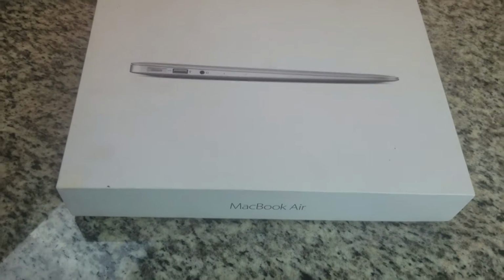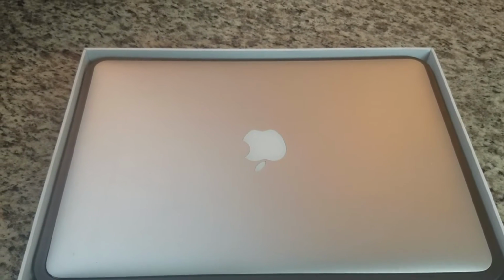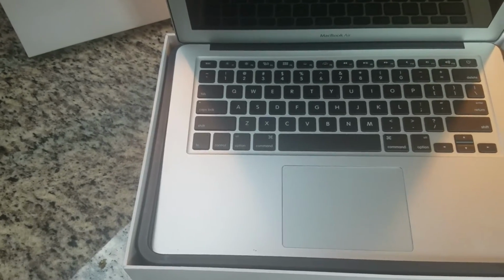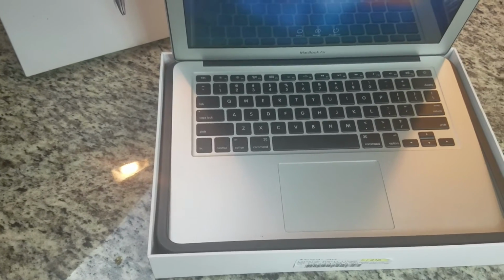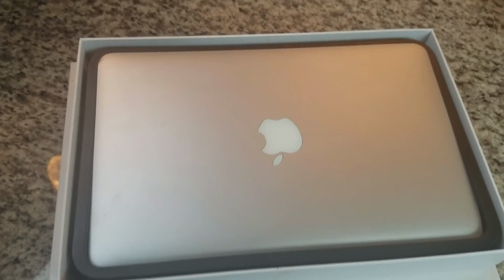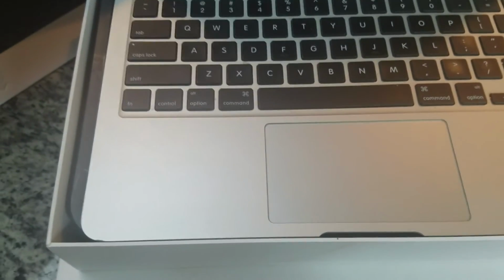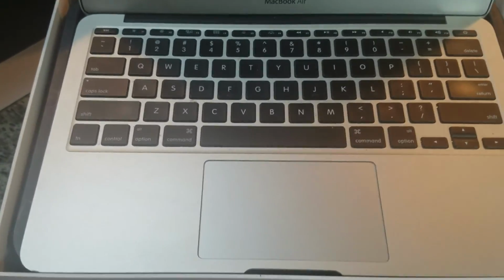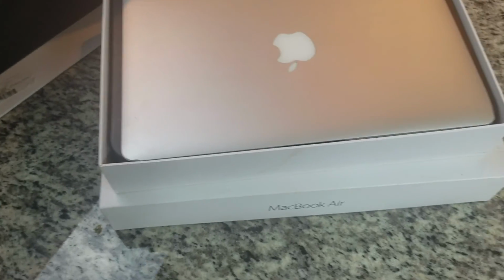Pawning around: Pawn shop flipping